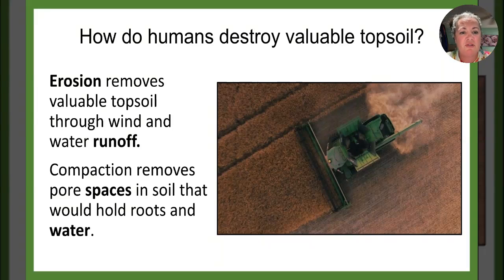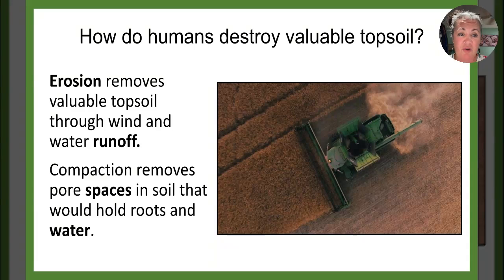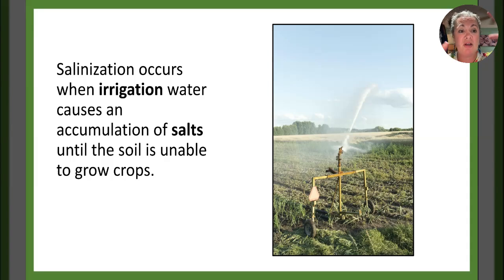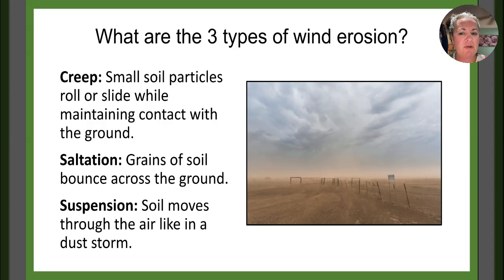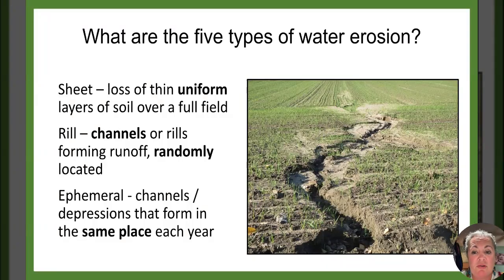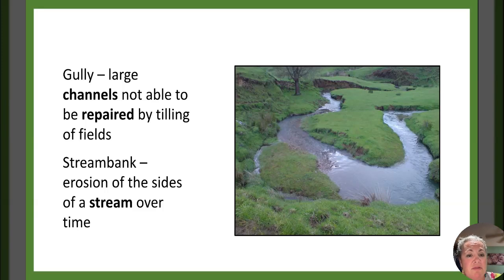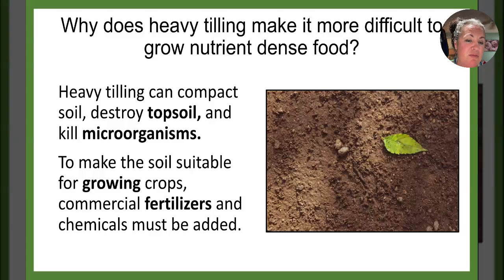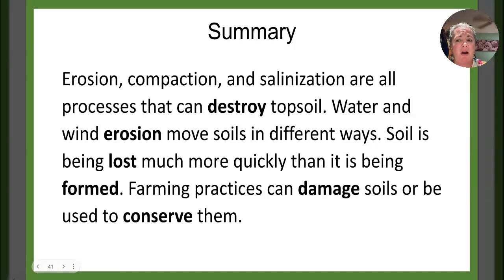EVNS Soil Conservation Lecture